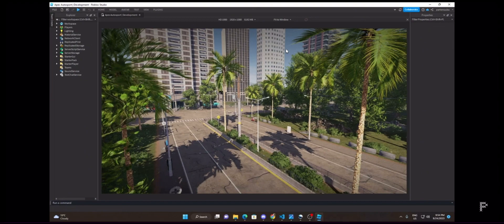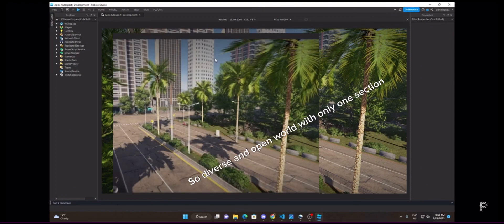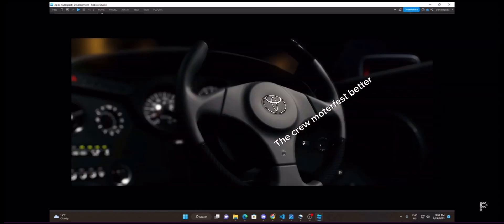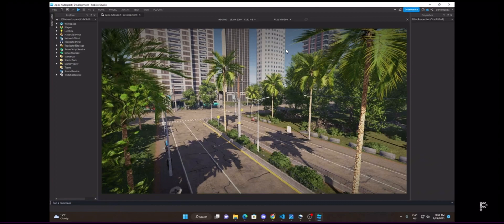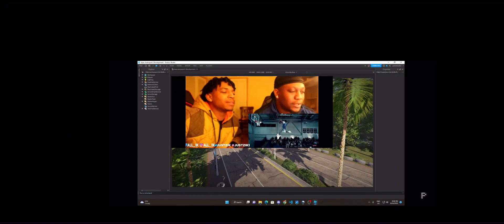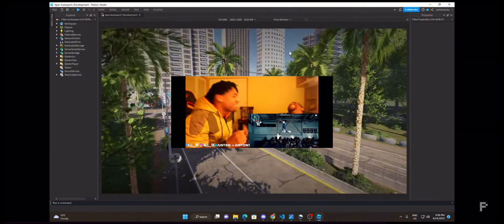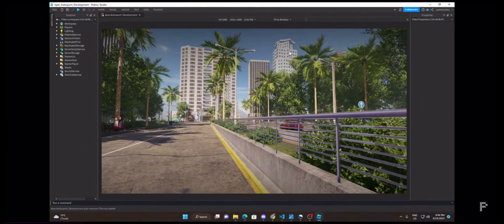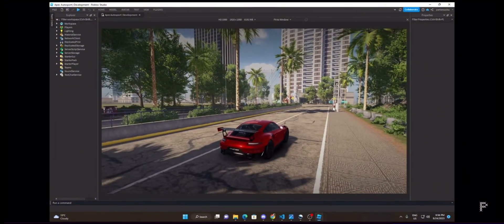Rating pari apology video 3